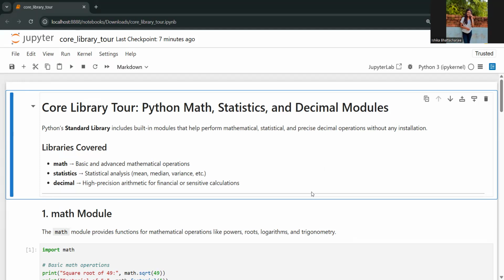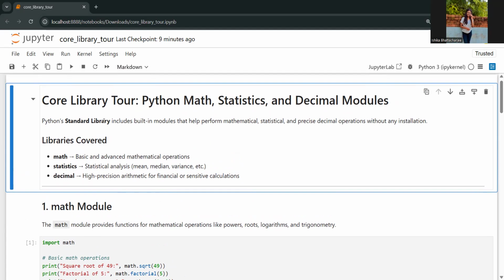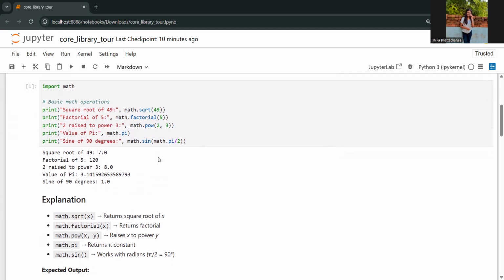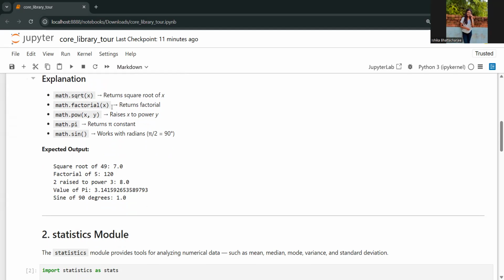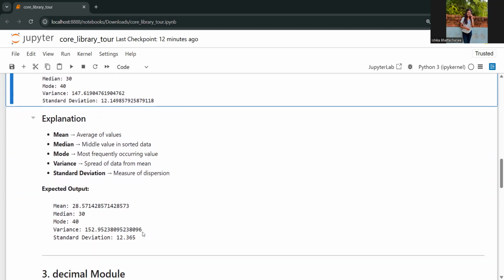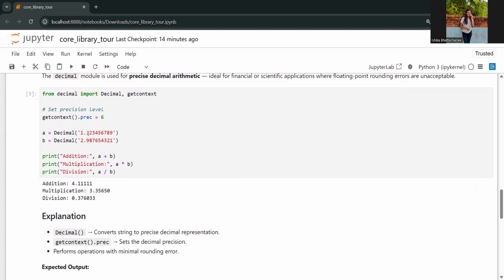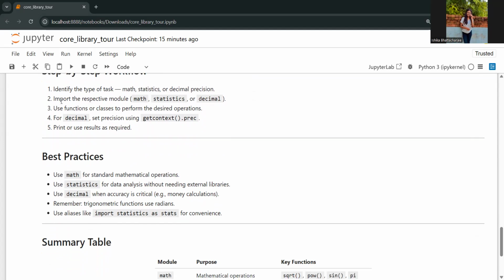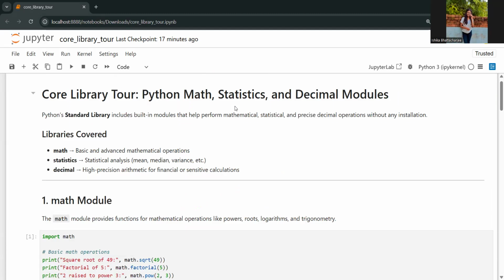Python Programming : Core python modules